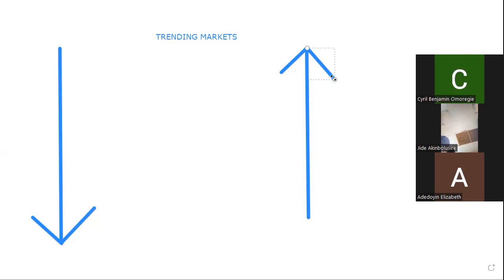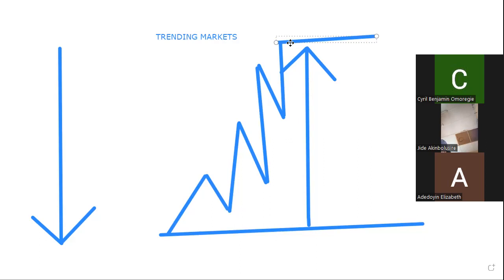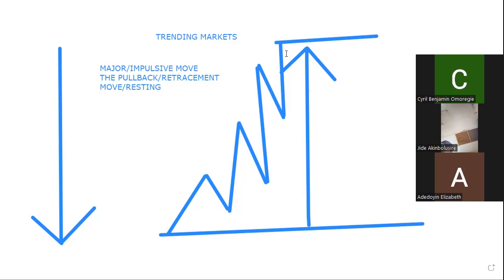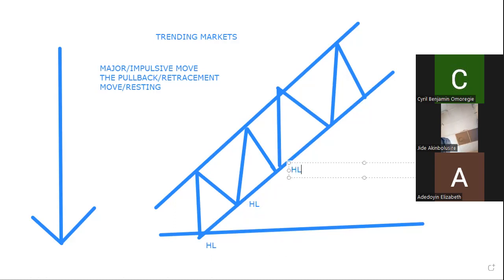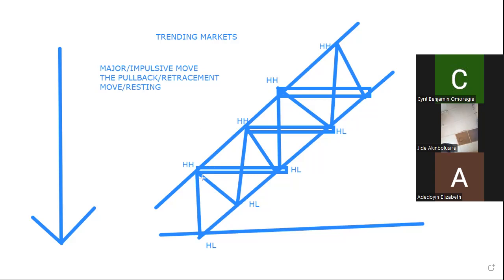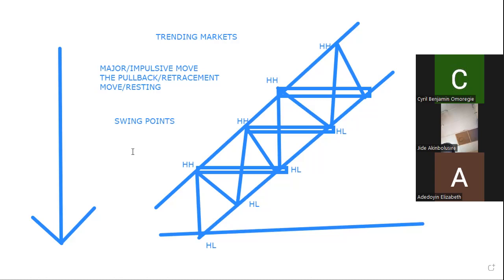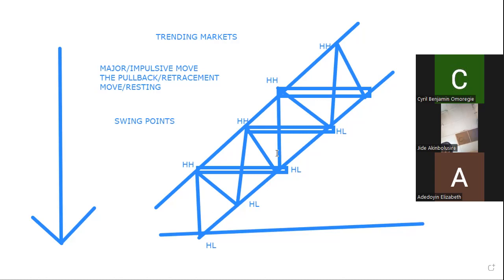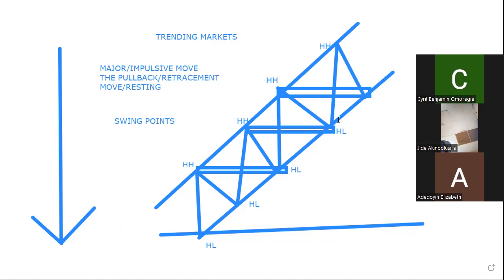WHAT IS A TREND